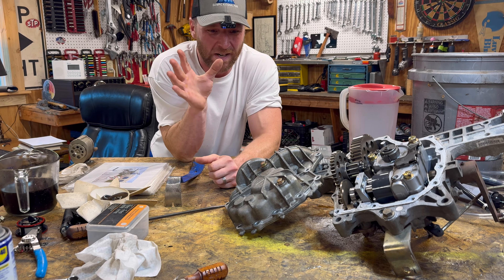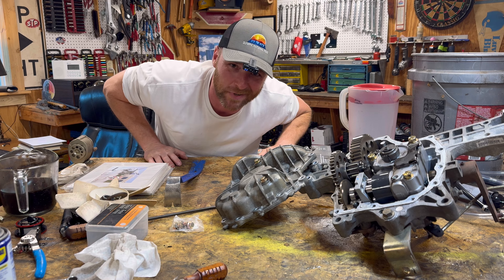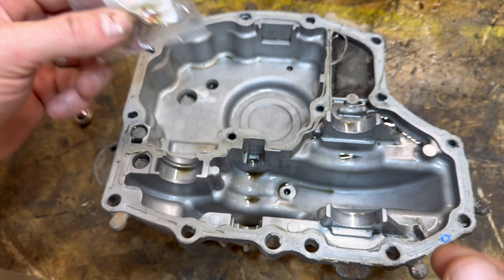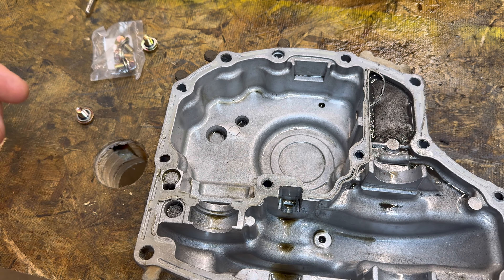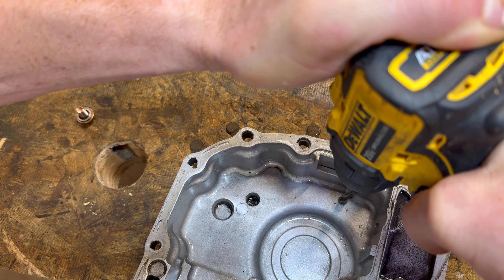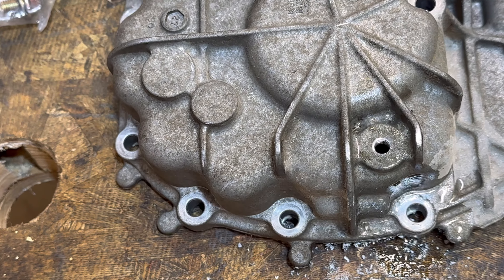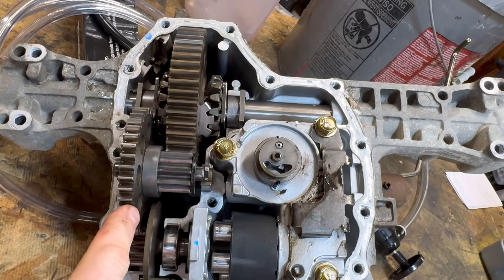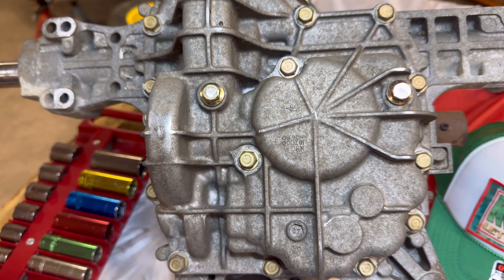Tuff Torq Mower Transmission Drain Plug Installation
How to add drain plugs to a tough torque riding mower transmission. This is a K58 model but also applies to the K46. If you are removing the pan to service the transmission this is a must do. Plugs and related tranny videos are below.

Drain Plugs

Tap and Die Set

Drill bit for M8 Tap

Mower Mike’s Sweet Tool Store

Mower Mike